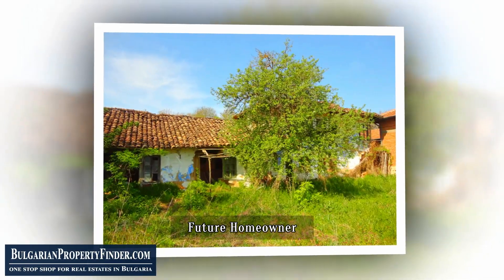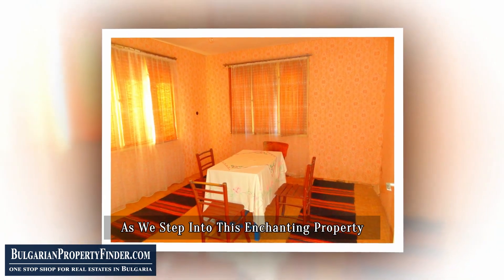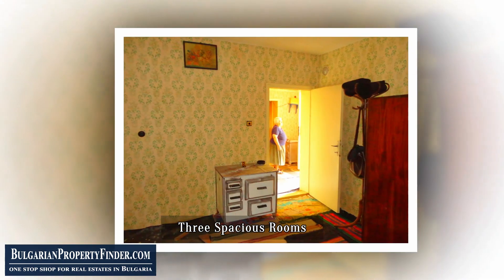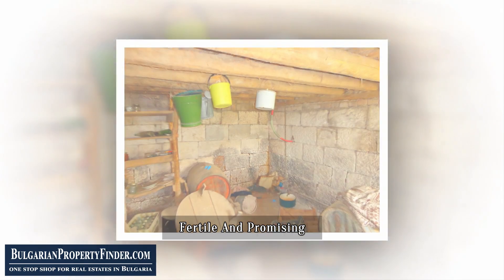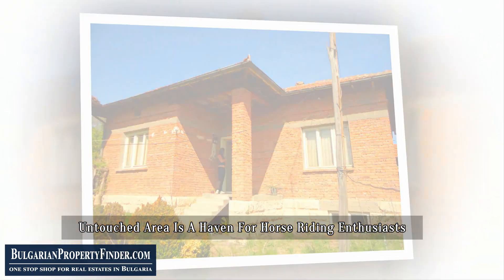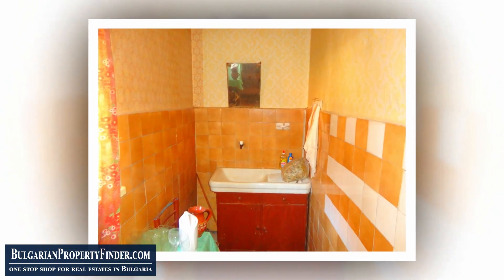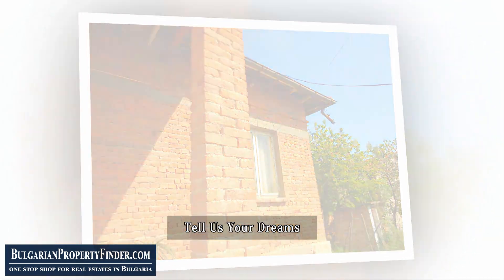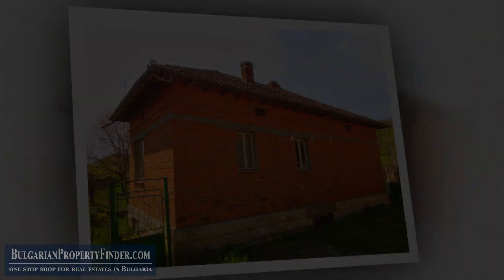Bulgaria House For Sale On Pay Monthly | Cheap Property Sale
🌟 Welcome, future homeowners and dreamers! 🌟 Are you ready to unlock the door to your idyllic countryside retreat? In today's video, we're thrilled to present a captivating property nestled in the heart of Katselovo village, just 40km away from the vibrant city of Ruse, also known as the River Capital of Bulgaria. 🏞️

Imagine waking up in a charming two-bedroom cottage surrounded by 800 sq.m. of fertile land. 🏡✨ With solid stone foundations and recently renovated roofs, this property boasts a sturdy structure ready to embrace your dreams. Explore the spacious rooms, the cellar perfect for an inner bathroom sanctuary, and the kitchen box awaiting its transformation into the heart of your home. 🛌🚿🍽️

Venture outside, and you'll discover more than just a house; you'll find a canvas for your dreams. 🎨🌳 An old house with stories to tell and farm buildings whispering of possibilities. The 100% freehold land opens up opportunities for cultivating crops, starting a Bed & Breakfast, or even diving into the world of honey bee business. 🌾🐝

Now, picture yourself surrounded by stunning views, with forests, rivers, and meadows inviting you to explore. 🌲🏞️ This is not just a property; it's an invitation to a life far from the noise and pollution of city living.

🔑 So, future homeowner, are you ready to turn the key to a life of tranquility? Will you be the one to cultivate a small farm, start a Bed & Breakfast, or embark on a journey into the world of honey bees? 🚜🍯

Don't miss out on this incredible opportunity! Whether you choose to invest in cash or explore our flexible PayMonthly plans, we're here for you every step of the way. 🌈🏡✨